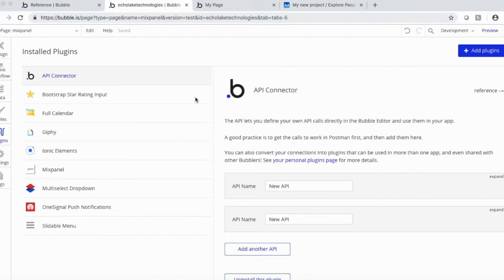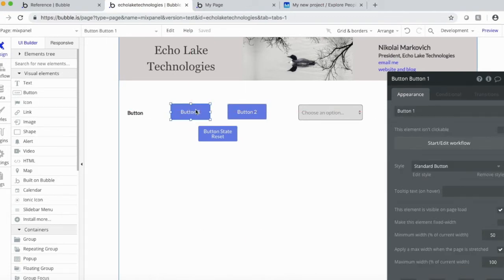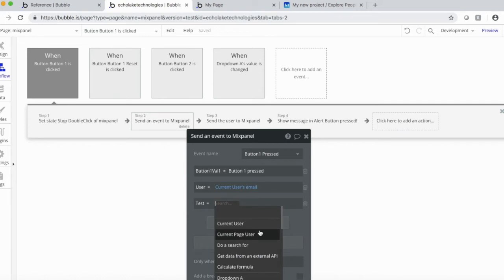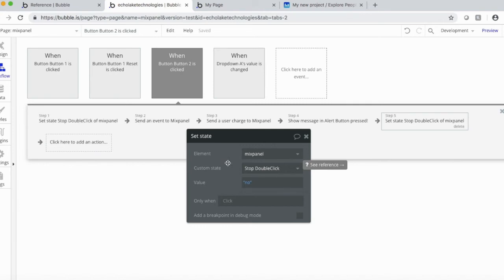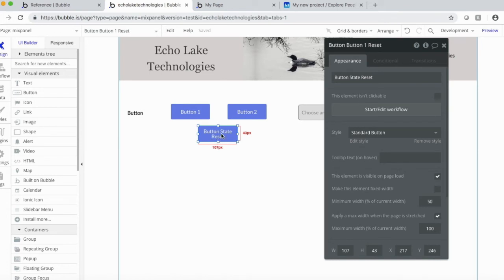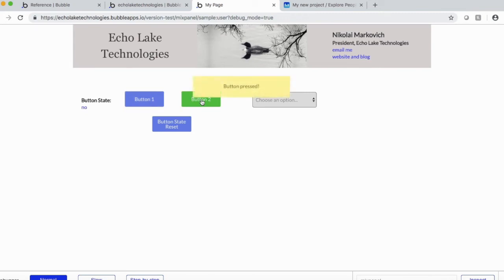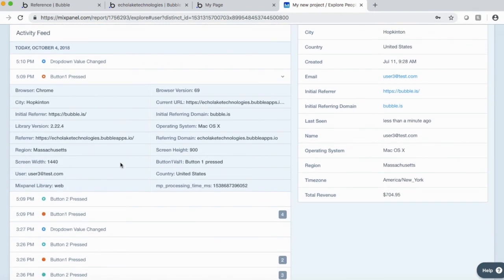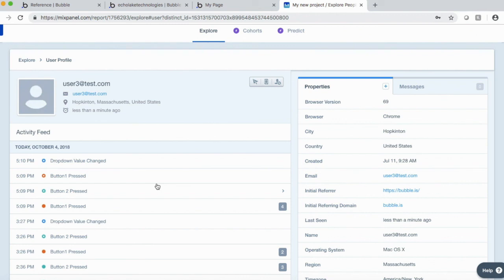How to Add Mixpanel to Your Bubble.io No Code Web App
In this video you'll learn how to add Mixpanel to your Bubble.io no code web app. The Mixpanel plugin from Bubble enables you to automatically send information from your Bubble app to Mixpanel based on how your users are interacting with your web app.

With the Mixpanel plugin, you can setup buttons, dropdown, etc - basically anything that generates an event in your app - to send information to Mixpanel. This is powerful because you can now see how users are using your app.

For example, if you have a user on-boarding process, you can create multiple on-boarding designs, conduct A/B testing and have your app send user data to Mixpanel so you can analyze which design is more effective.

Setting up Mixpanel is easy, quick and free. It's a great way for you to get usage data so you can improve user experience. You will need a Mixpanel account (free) to setup in your Bubble app.